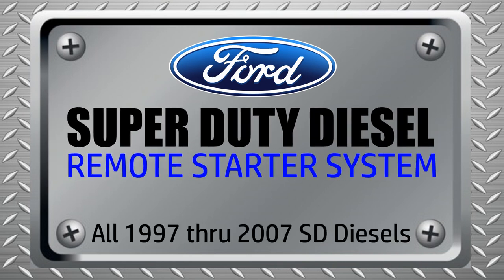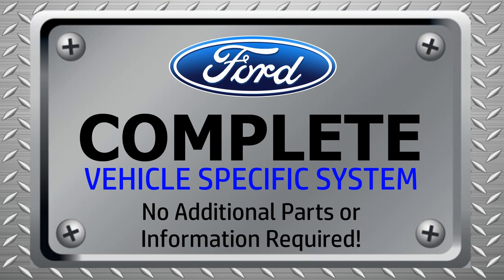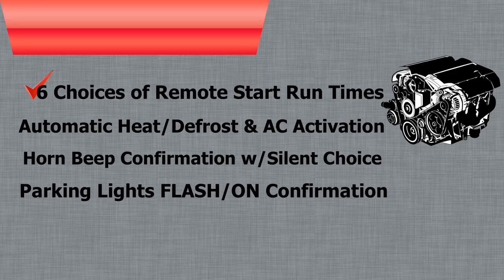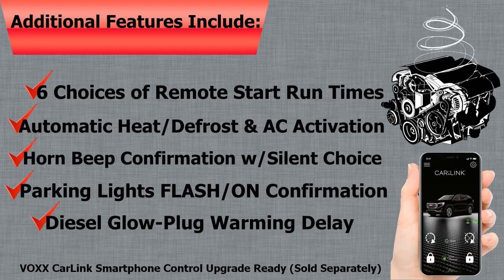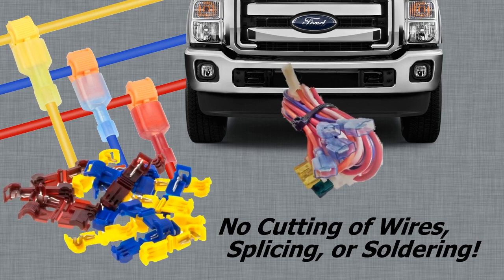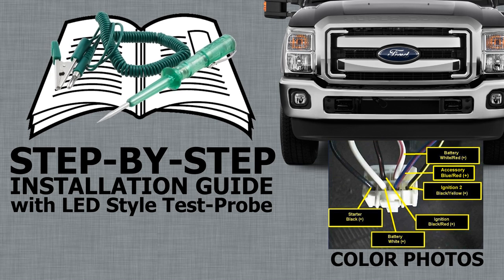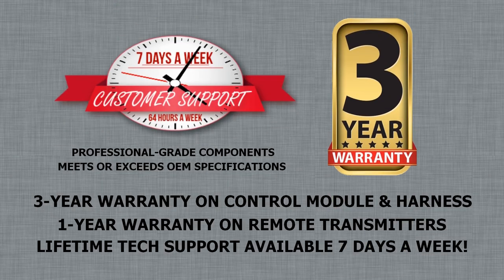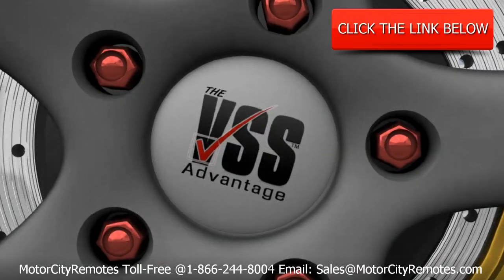Ford Super-Duty Diesel Vehicle Specific Ready Remote Starter Kits. All 1997-2007's w/Automatic Trans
Ford Super-Duty Diesel Vehicle Specific Ready Remote Starter Kits. For all 1997 through 2007's w/Automatic Transmissions. Call MotorCityRemotes.com at 1-888-MCR-0096

"Providing custom-made vehicle-specific ready DIY remote car starters and alarms online now for over 20 years, and with over 29 years of hands-on experience installing and servicing most major brands of remote starter and alarm systems, if you're having any issues with your system we are the people that can help. With our quality components and product knowledge, we strive to maintain online integrity that keeps the consumer confidence in the products and services they receive as well as in the people who provide them."